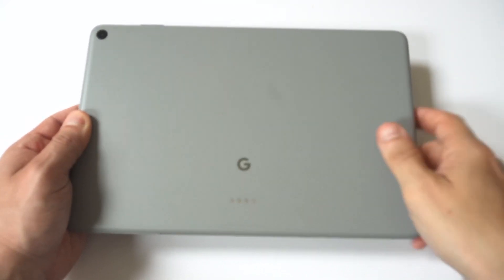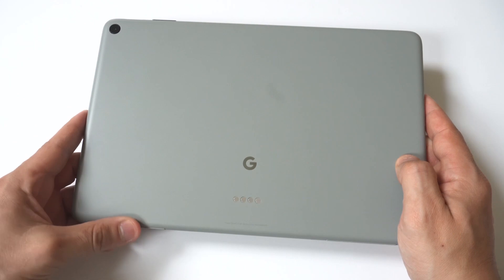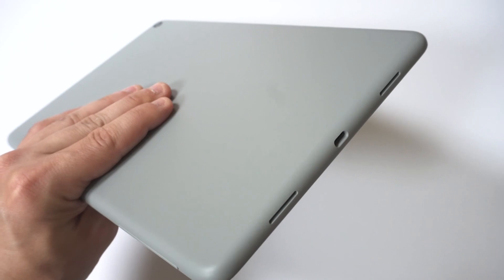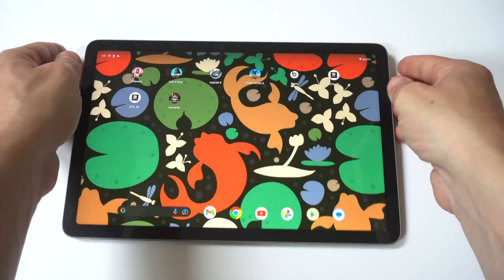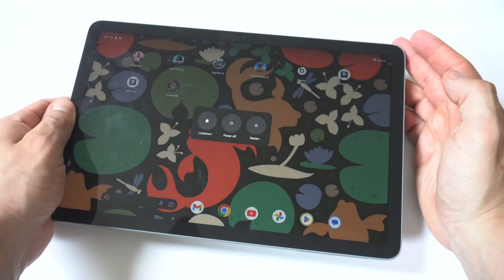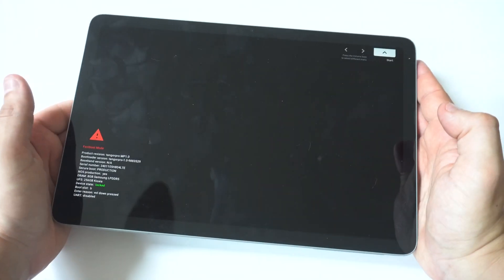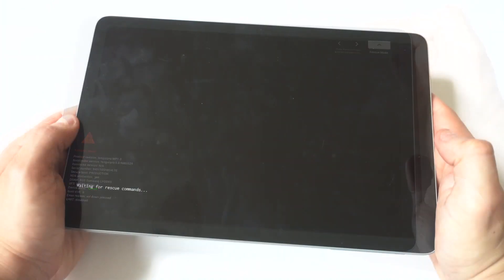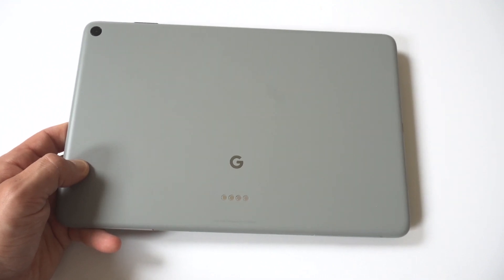Google Pixel Tablet Not Charging or Turning On - 5 Fixes!